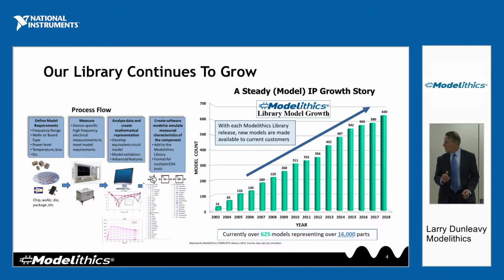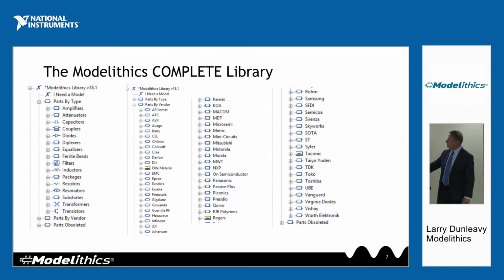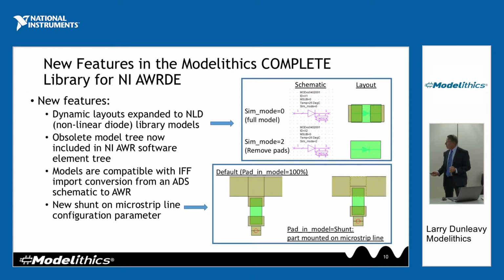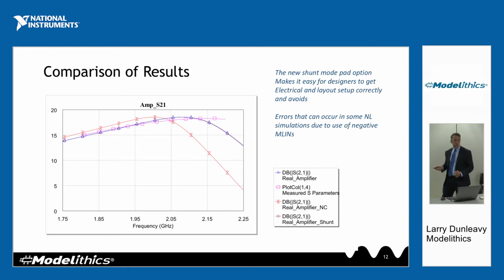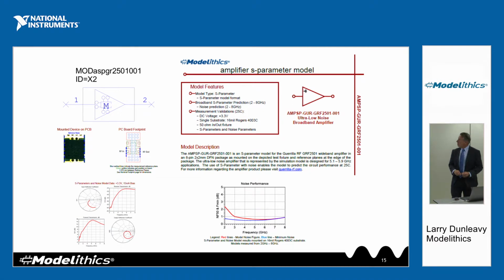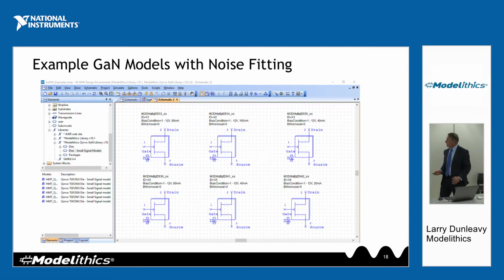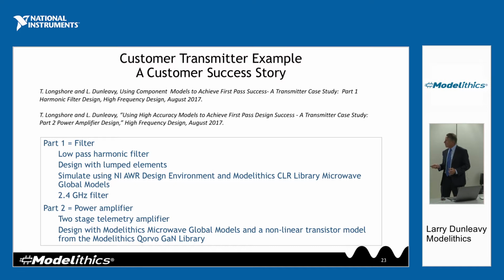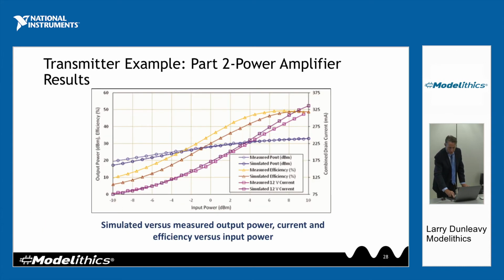Feature: Modelithics Models for PA and LNA Design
This video describes advances in measurements and modeling for active and passive devices using AWR Design Environment software in the context of enabling efficient PA and low-noise amplifier (LNA) design flows. Specific topics to be summarized in this talk include a snapshot look at test benches and some new features of Modelithics passive models, as well as recently developed power and low noise transistor modeling examples.

Presented by:  Dr. Larry Dunleavy, Modelithics